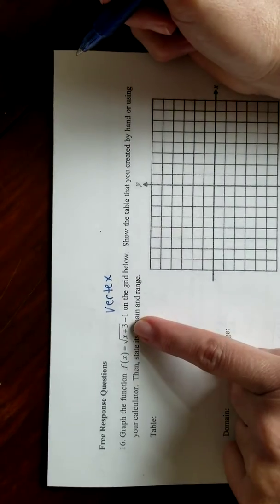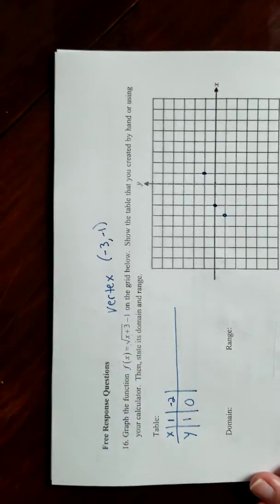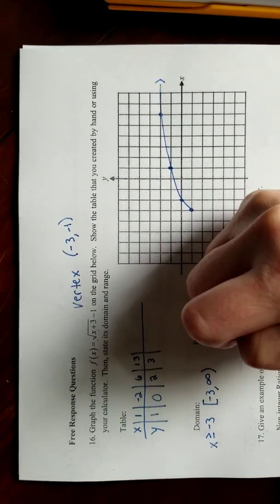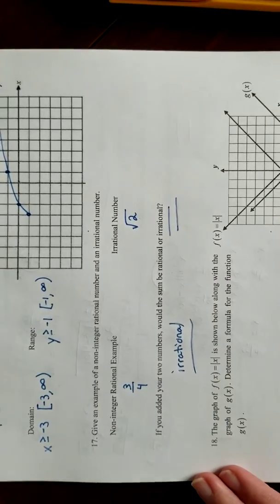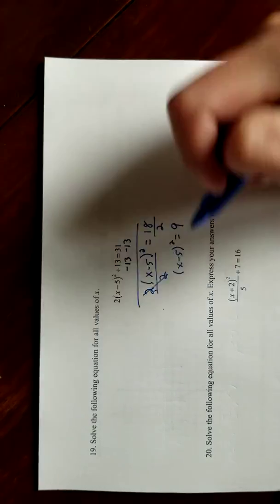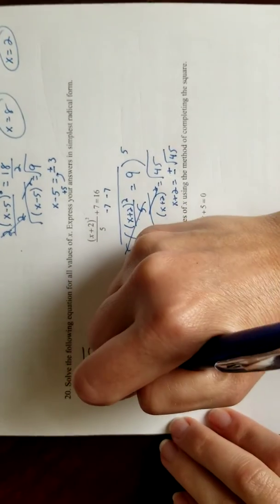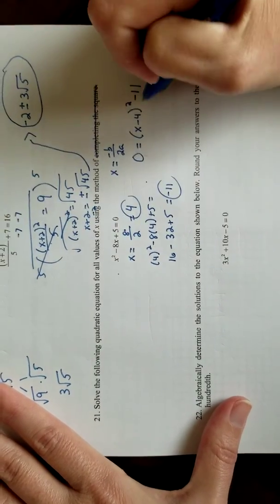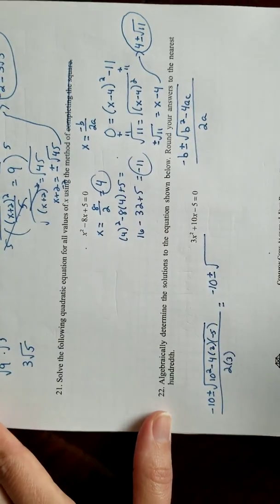Unit 9 Review problems Part 2